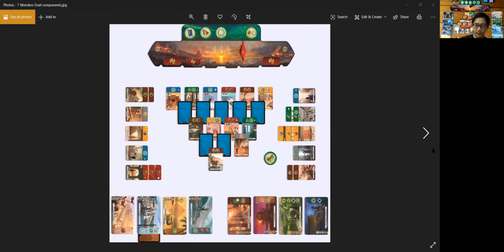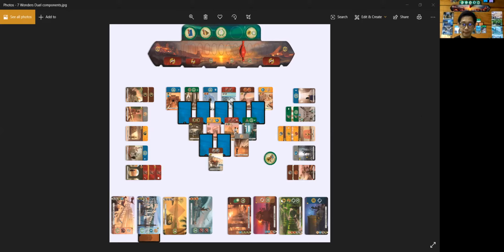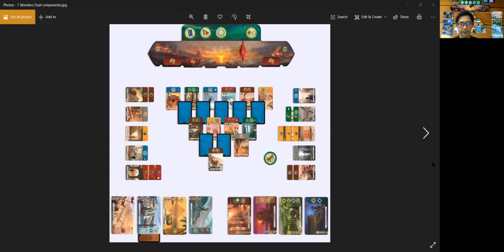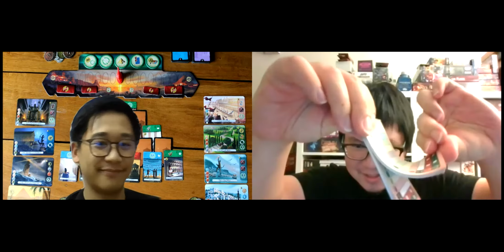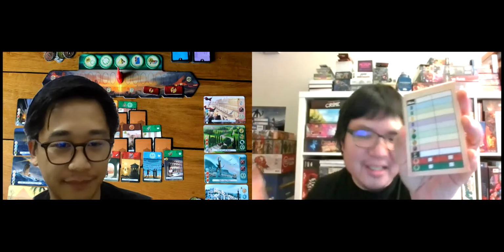7 Wonders Duel review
It's time to.. dudu-du-du-(7 Wonders) DUEL!!

1:41 Brief rules
6:31 Likes
42:54 Not-likes
59:31 Ratings and weight